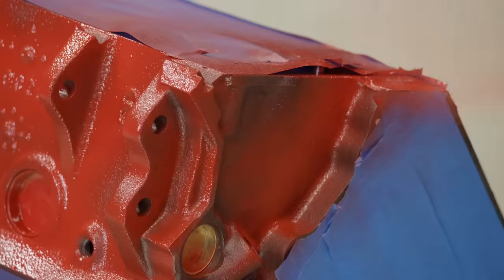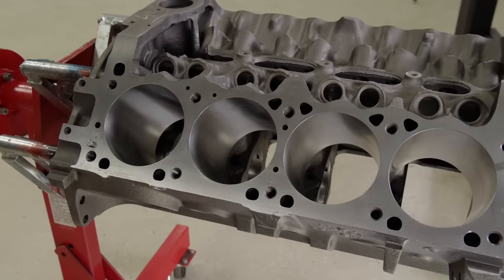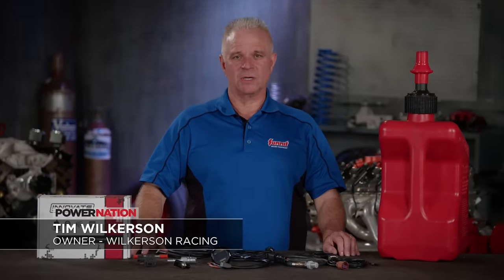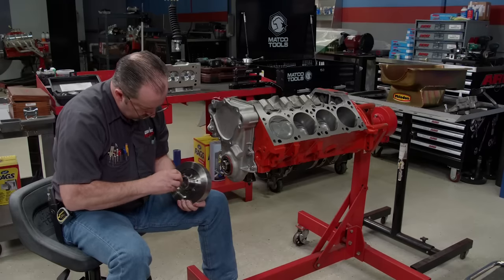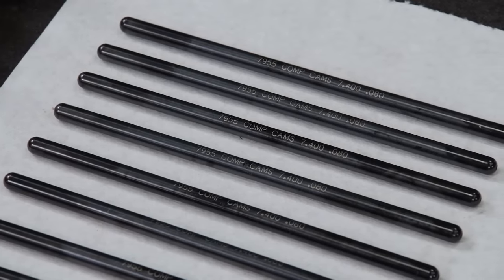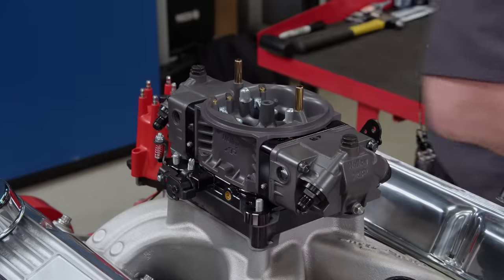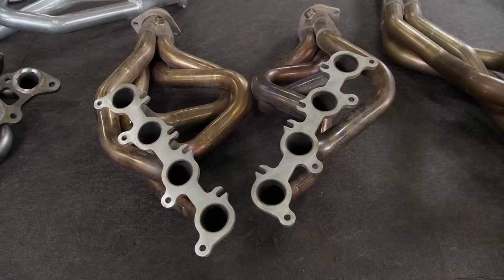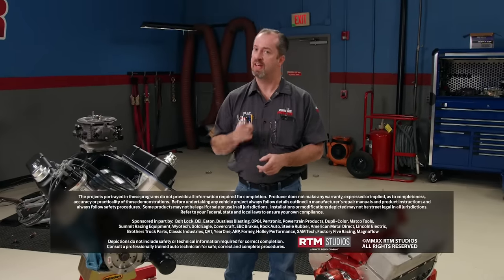Assembling a 410 Mopar with High Flow Induction - Engine Power S7, E9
Mopar fans rejoice! Chrysler’s venerable muscle car powerplant gets a big cubic inch increase and the induction package you’ve been asking for.

ARP
ARP Main Bolts

Holley
Ultra XP Carburetor 850 CFM

Matco Tools
Matco Maximus Thermal Imager

MSD Ignition
MSD Pro Billet Distributor

Permatex
Permatex Products

Supplied by Summit
Innovate Ethanol Content Gauge

Trick Flow Specialties
PowerPort 190 for MOPAR 360

Supplied by Summit
Aluminum Valve Covers

Supplied by Summit
Autolite ATL-3924 Spark Plugs

Supplied by Summit
Canton Racing Oil Filter Plate

Supplied by Summit
Chrome Water Neck

Supplied by Summit
Cometic Head Gaskets

Supplied by Summit
Comp Cams Camshaft

Supplied by Summit
Comp Cams Engine Finishing Kit

Supplied by Summit
Comp Cams Hydraulic Roller Lifter

Supplied by Summit
Crane Cams Hydraulic Roller Lifter

Supplied by Summit
Dorman Timing Cover

Supplied by Summit
Fel-Pro Header Gasket

Supplied by Summit
Fel-Pro Intake Manifold Gasket

Supplied by Summit
Fel-Pro Rear Main Seal

Supplied by Summit
Fuel Pump Block Off Plate

Supplied by Summit
Harland Sharp Heavy Duty Roller Rockers

Supplied by Summit
Harmonic Balancer

Supplied by Summit
Holley Carburetor

Supplied by Summit
Holley Carburetor Throttle Bracket

Supplied by Summit
Holley Fuel Bowl Fitting

Supplied by Summit
Holley Fuel Lines

Supplied by Summit
Holley Throttle Ball Lever Studs

Supplied by Summit
Mahle Piston Kit

Supplied by Summit
Melling High Volume Oil Pump

Supplied by Summit
Meziere Water Pump

Supplied by Summit
Milodon Dipstick

Supplied by Summit
Milodon Oil Pan

Supplied by Summit
Milodon Oil Pan Gasket

Supplied by Summit
Milodon Oil Pan Studs

Supplied by Summit
Milodon Oil Pump Driveshaft

Supplied by Summit
Milodon Oil Pump Pickup

Supplied by Summit
Mopar Distributor Hold Down Clamp

Supplied by Summit
Mopar Valve Cover Gaskets

Supplied by Summit
MSD Distributor

Supplied by Summit
MSD Spark Plug Wires

Supplied by Summit
RAM billet steel Flywheel

Supplied by Summit
SCAT Rotating Assembly

Supplied by Summit
Timing Set

Supplied by Summit
Trick Flow Cylinder Head Stud Kit

Supplied by Summit
Trick Flow Rocker Stud Kit

Supplied by Summit
Valve Cover Breather

Matco Tools
MATCO Tools are the Official Tool Supplier to PowerNation

The Industrial Depot
Tools, Hardware, Shop Supplies